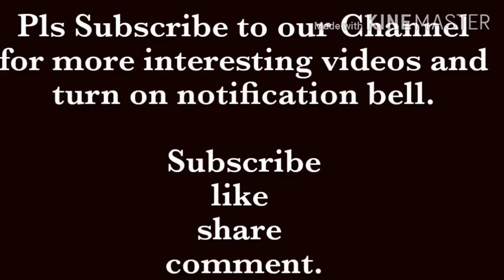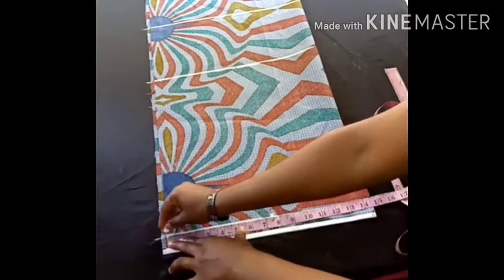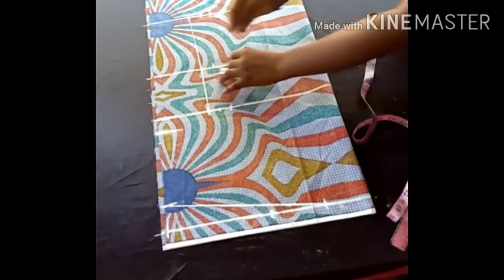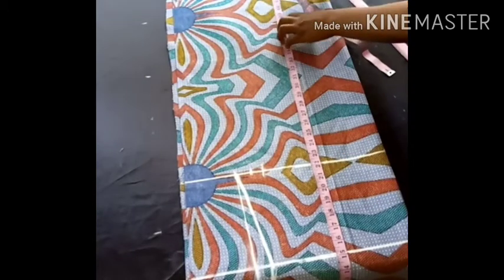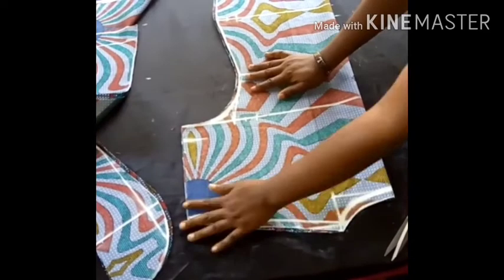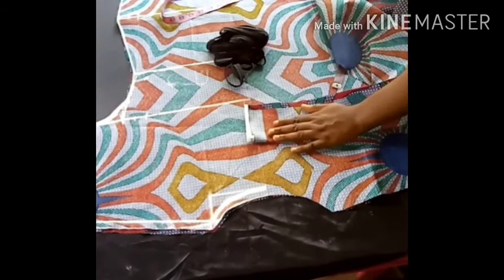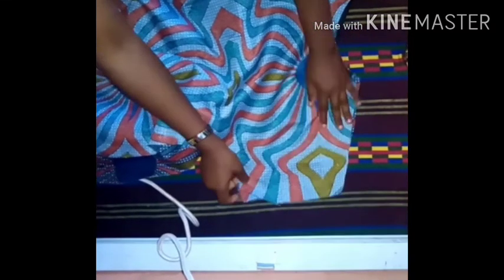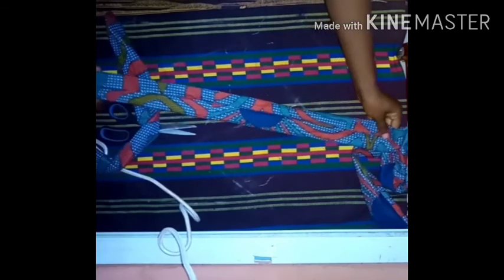How to make a simple top with boat neck in 15 minutes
Hello Everyone
In this video, you will learn how to make a simple gown with a boat neckline in a simplified way.
This video is beginner's friendly, kindly watch this video till the end.